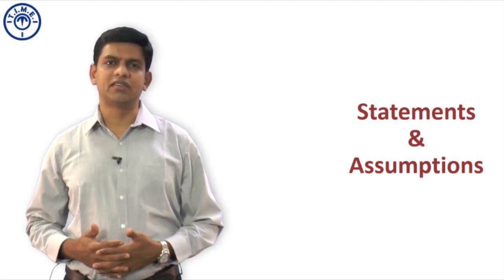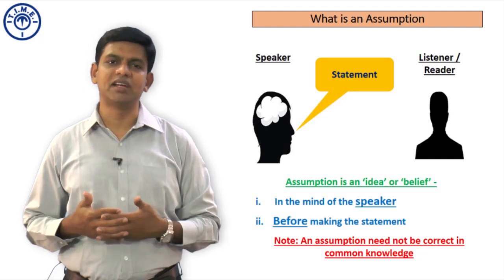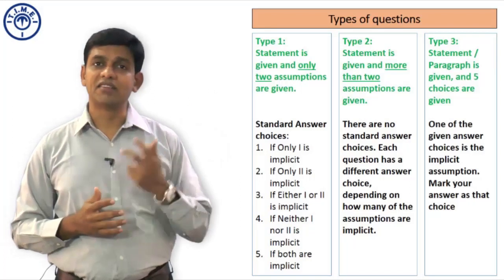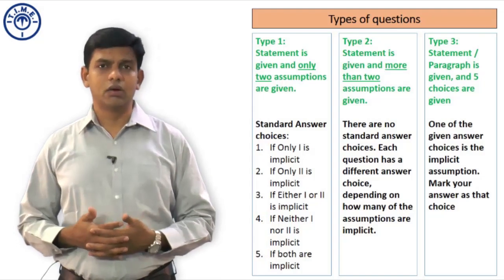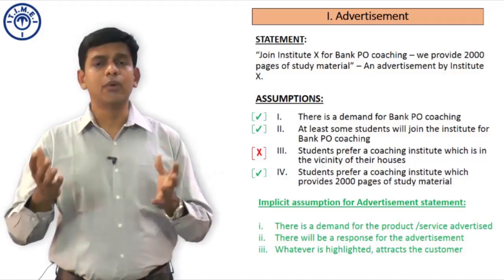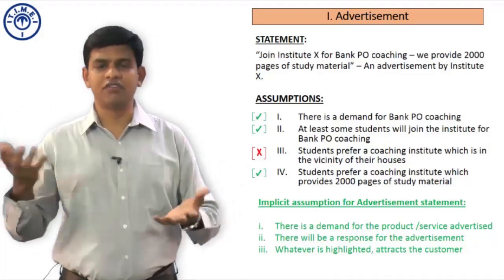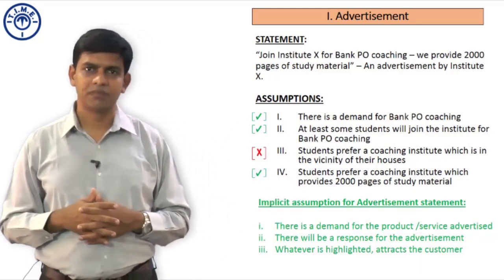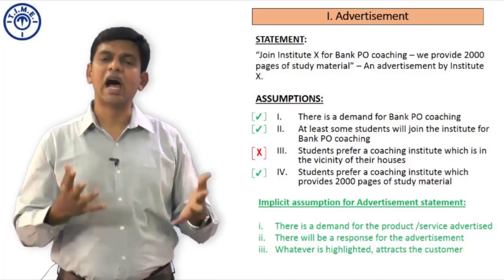Critical Reasoning – Statements & Assumptions for IBPS & SBI PO exams